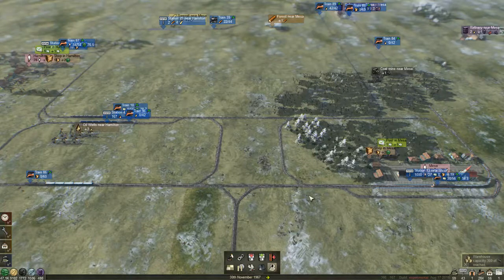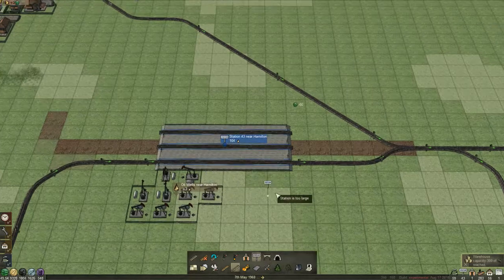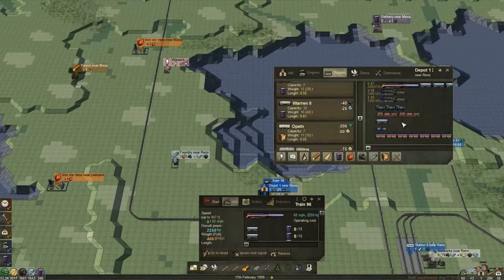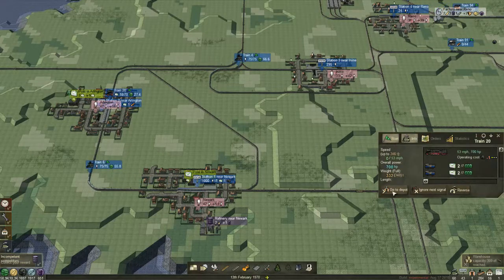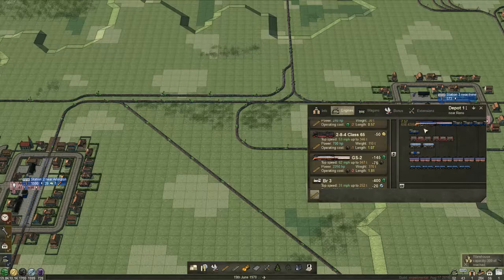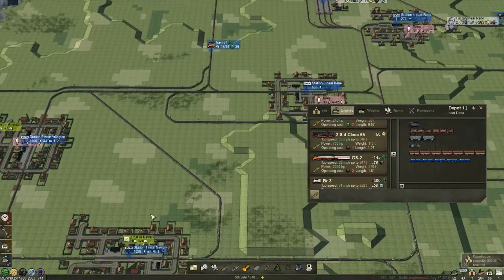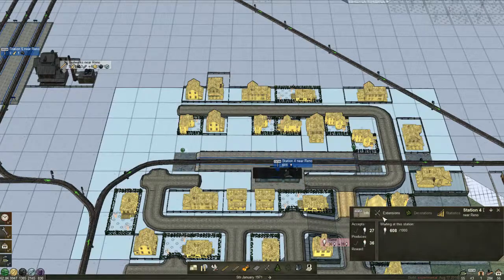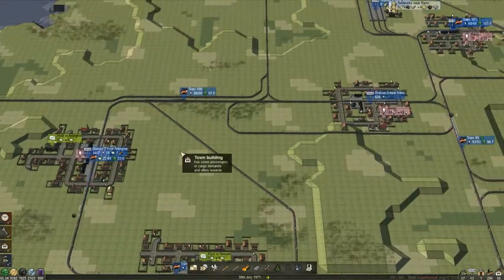Mashinky S2E13 Using to much coal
The goal is to create your own transport empire on a procedurally generated map.

The game is a unique blend of realistic graphics combined with an isometric construction mode and boardgame-like rules.

Players can switch to an isometric construction mode inspired by the very best strategy classics. This is a grid based map where every change of traffic layout is a rewarding puzzle. You can build simple tracks connecting just two stations, or design sophisticated networks using junctions and signals to maximize efficiency and performance.

As the game progresses, you’ll need to extend and customize your transport empire. You can upgrade industry buildings, stations and depots in various ways, and improve your trains using new engines and special wagons. Each upgrade offers a unique bonus; greater capacity, new processing rules and even new cargo types. Players can develop their own strategy to suit best the network they're building.

With the innovative viewing modes, you can ride one of your trains or watch the operation of the network you have built. You can exit construction mode at any time to dive back into the beautiful landscapes and detailing of the 3D world. You can see your track network from a different perspective, or even jump into one of your train and enjoy the ride.

For the Early Access release, we've prepared first 2 eras out of 7. As EA progresses, we will introduce more eras so in the future, you’ll progress from the Age of Steam through the modern world and into the future. You’ll encounter new industries and vehicles in each era. Villages will grow to become cities, new infrastructure and upgrades will become available. It is up to you how you use these new features to build your transport empire. From humble beginnings, you’ll build a vast transport network using everything from steam power while moving cargo like coal and wood to - will be introduced to the game in the future - maglev supertrains delivering futuristic electronics.